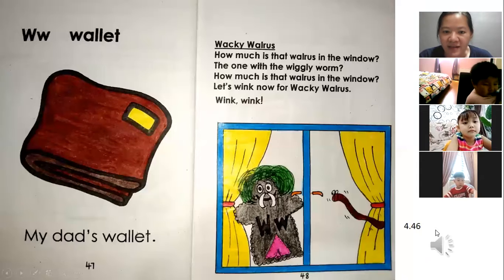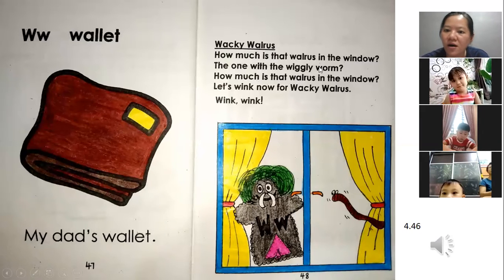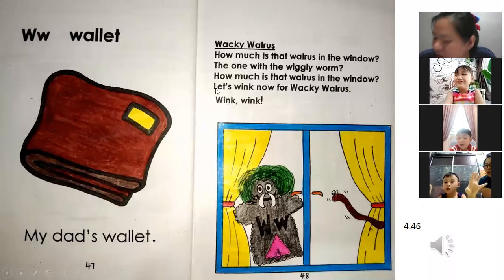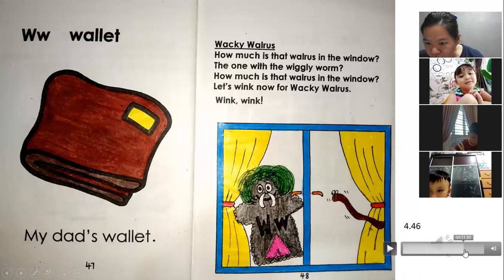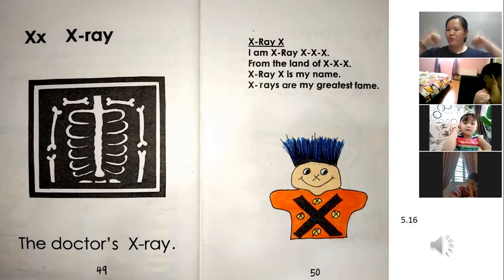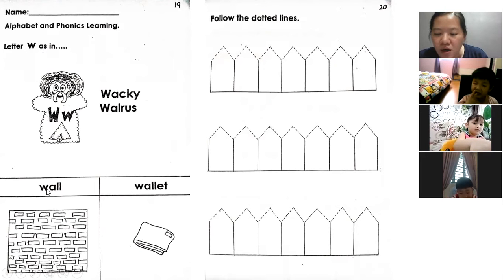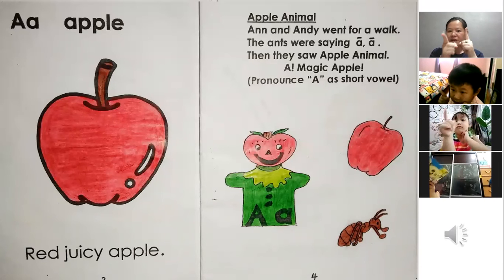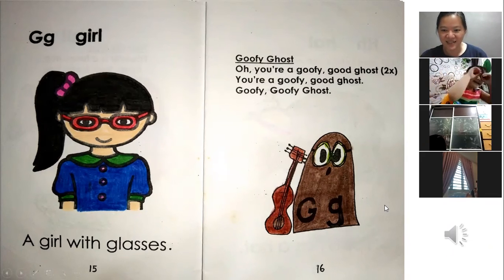4 year old Phonics